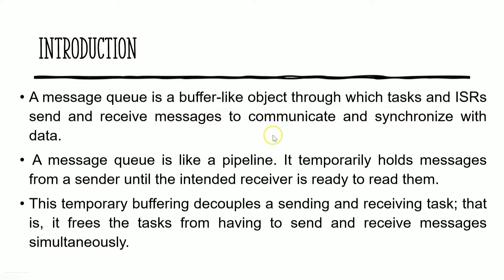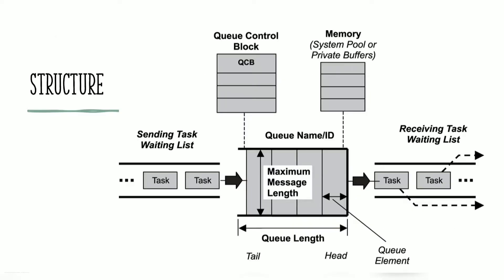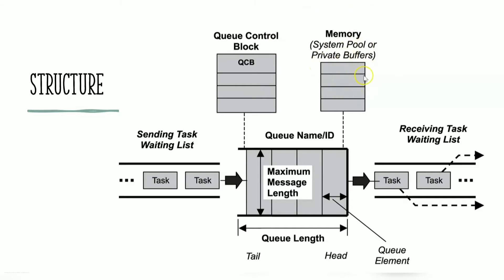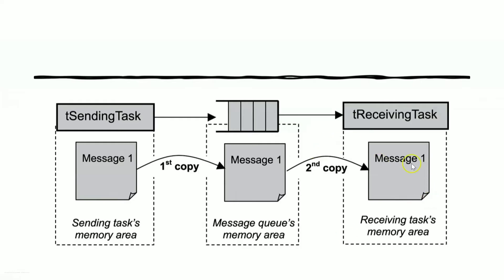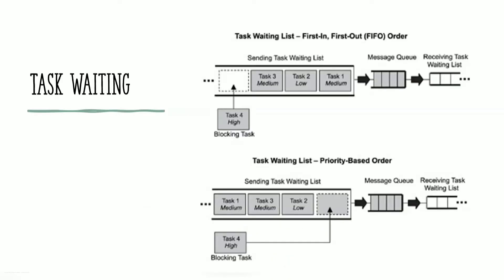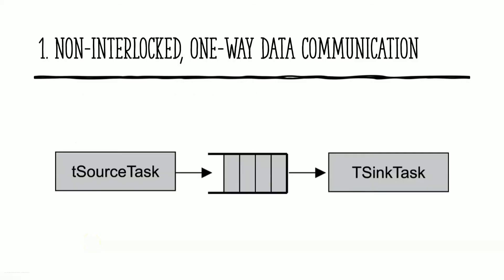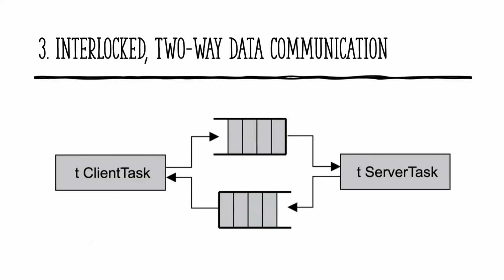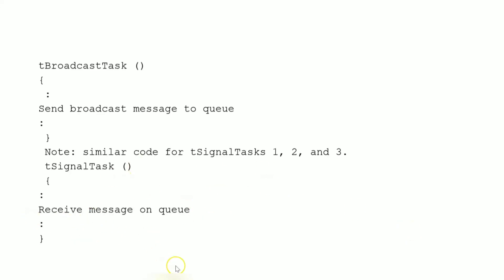Message Queues in RTOS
Message queue in RTOS
RTOS